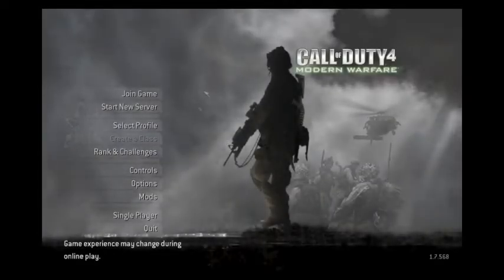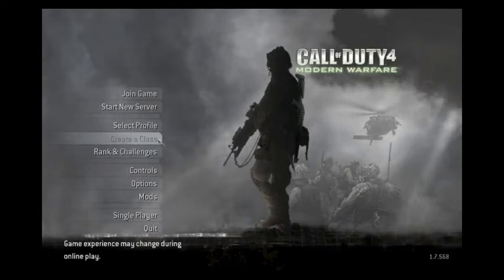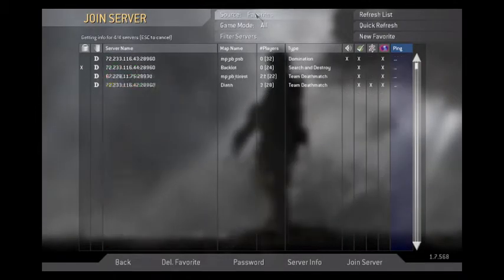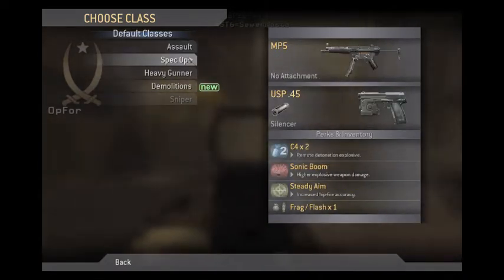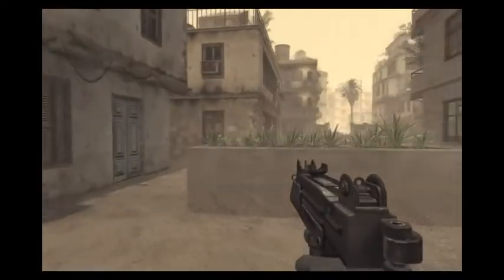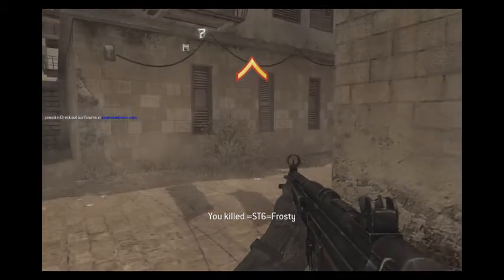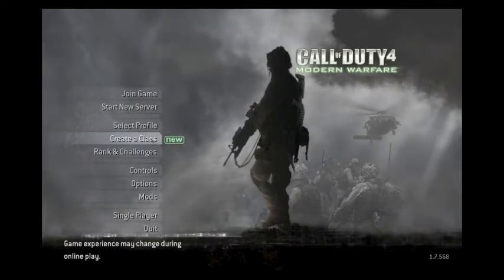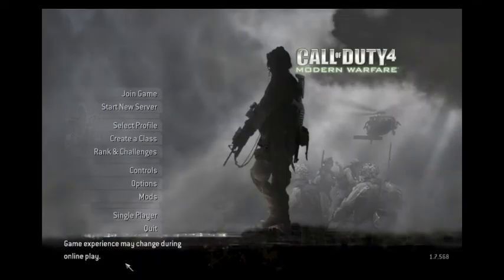Call Of Duty Basic Training- Level 1 Call of duty tutorial. By Seal Team 6 Clan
Seal Team 6 Clan's Basic Training Tutorial is great for those under max Level in COD4 and COD5. For more great tutorials and videos check us out